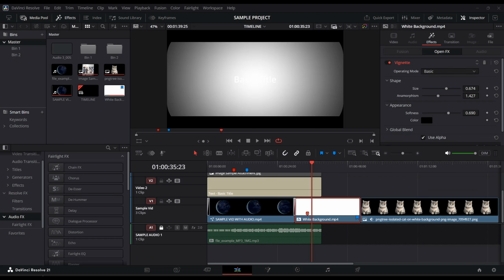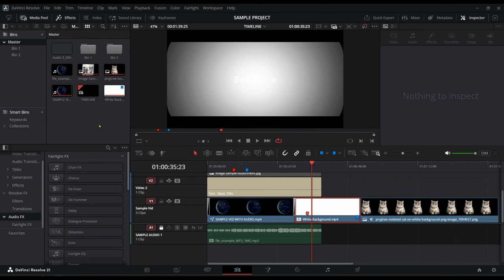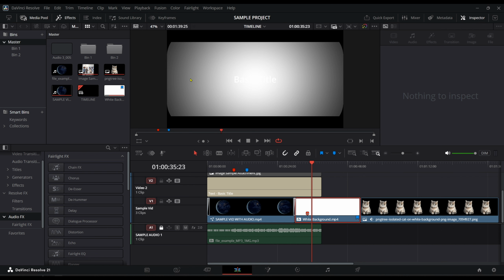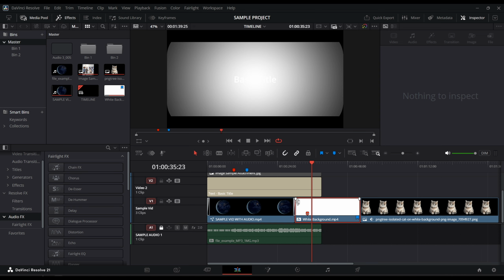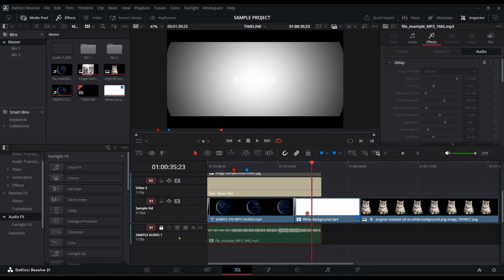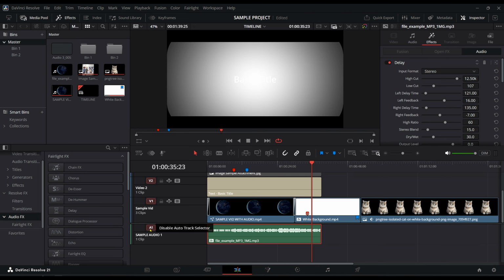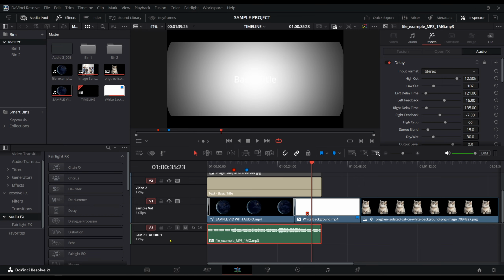How to Unlock Audio Tracks in DaVinci Resolve (Updated 2026 Step-by-Step Guide)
Want to unlock audio tracks in DaVinci Resolve? This updated 2026 tutorial shows you exactly how to unlock audio tracks so you can move, edit, trim, and manage your audio clips without restrictions during your editing workflow.

In this tutorial, you’ll learn how to unlock audio tracks in DaVinci Resolve, remove track locks from the timeline, edit locked audio clips, move and trim audio freely, manage track locking options, and improve your overall editing workflow when working with dialogue, music, and sound effects.